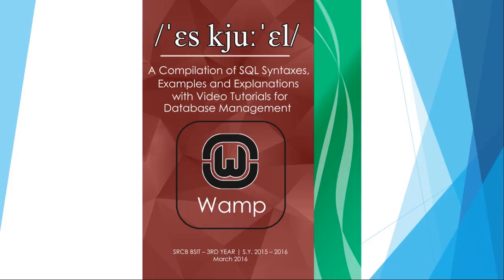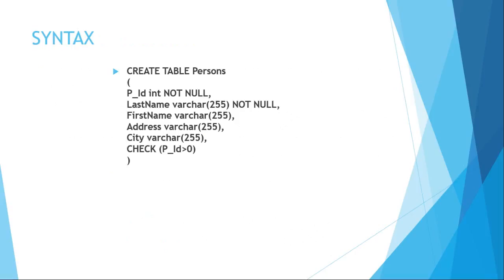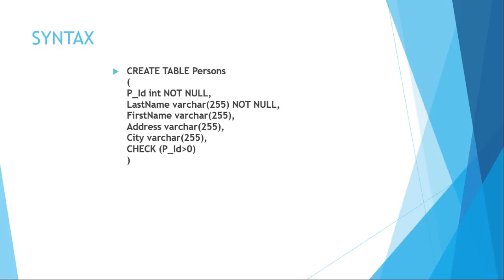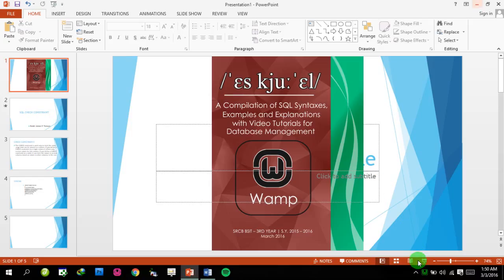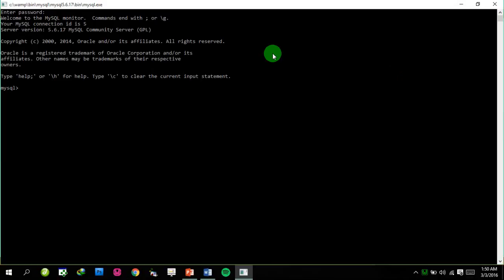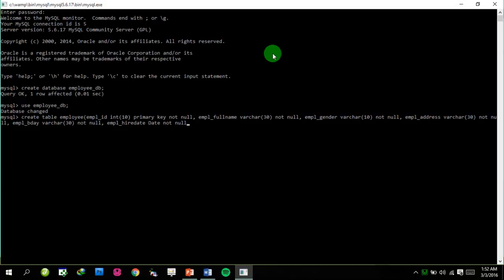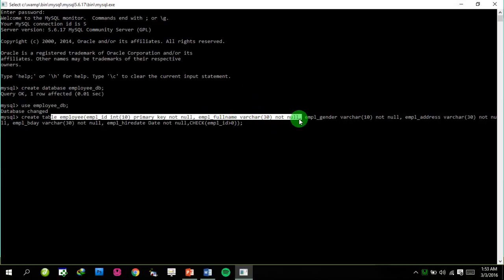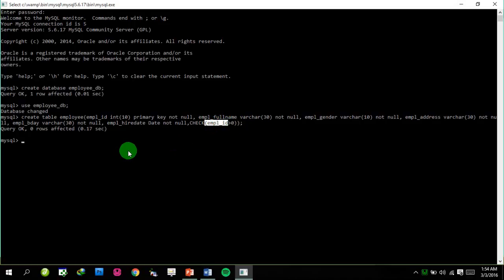SRCB BSIT DBMS2: SQL CHECK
DATABASE MANAGEMENT
SQL SYNTAX
SQL CHECK